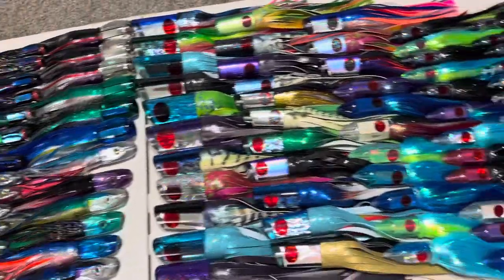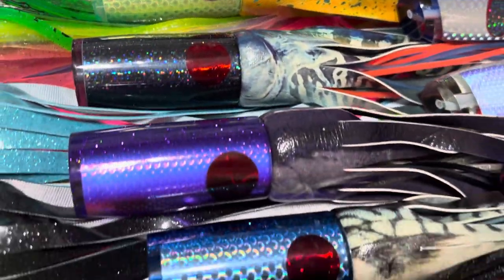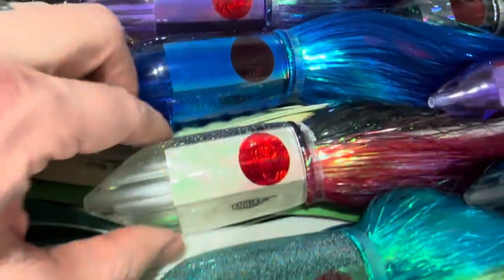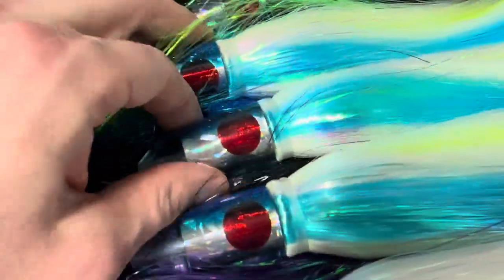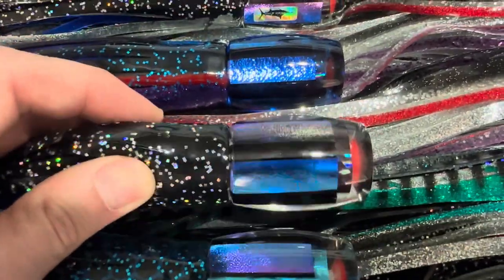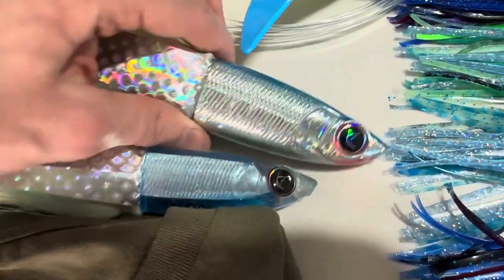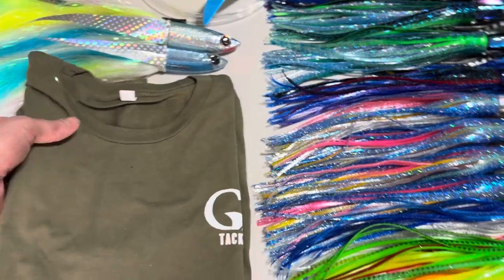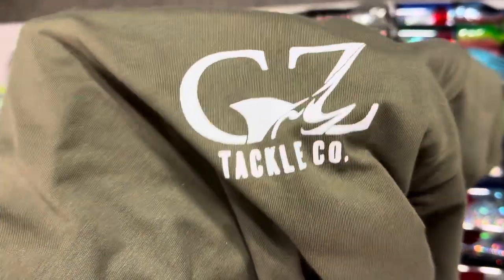ALOHA Beauty & Gully Boy. Massive TANTRUM LURES Batch. New Apparel. Bird Teaser Combos NRP 2/23/24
New ALOHA LURES “Mistake” Medium Beauty, Large Beauty, Medium Gully Boy Malolo, & 7” Gully Boy Malolo.
New TANTRUM LURES XXL Kaboom, XL Kaboom, Large Kaboom, XL Tube, Large Plunger, Large AMN, Large JetPack, Medium JetPack (NEW to GZ), Medium Bullet, & Small Bullet (NEW to GZ).
New HAWAIIAN MALOLO BIRD TEASER Feathersword Combo Packs with BONZE LURES Weapon & Weapon X (BRAND NEW) - Available Now.
New GZ Tackle Co. T-Shirts - 100% Cotton “Let Her Eat” & 60/40 Jersey T-Shirt collaboration with Carol Lynne with her “Tribal Marlin” design. - Available Now
Release date is Friday, February 23 at 4PM ET - 11AM Hawaii Time.
Check out the video for more details on each product.
Link to order Aloha Lures:
Link to order TANTRUM Lures:
Link to order Apparel:
Link to order Hawaiian Malolo Bird Teasers Combo Packs:
**Our Brand New GZ Elite Membership Program Going Live March 1**